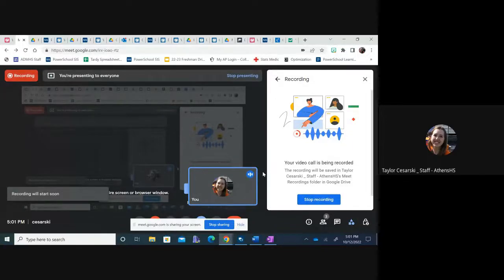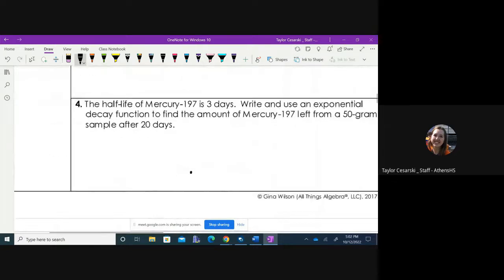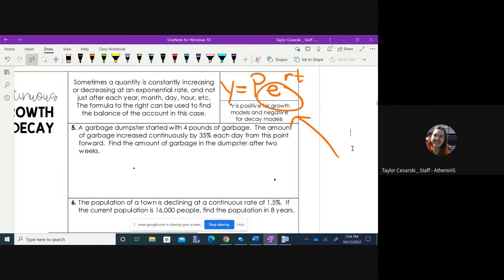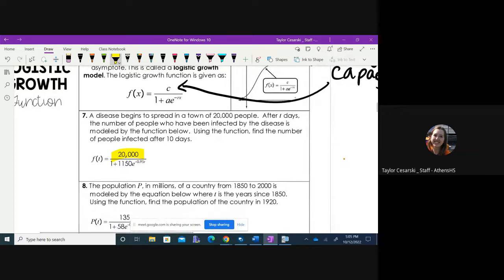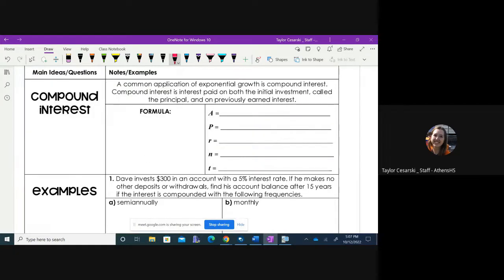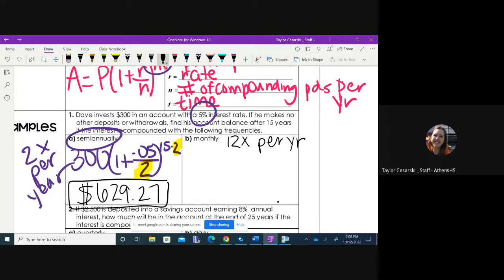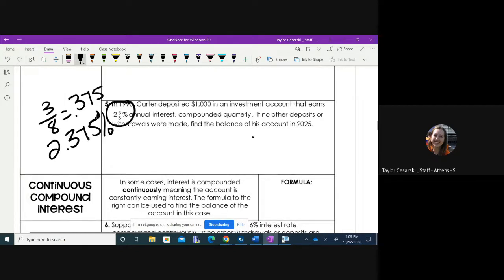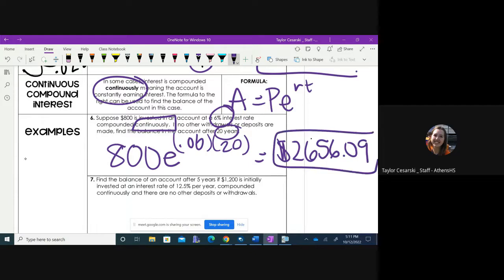Intro to Exponential Functions